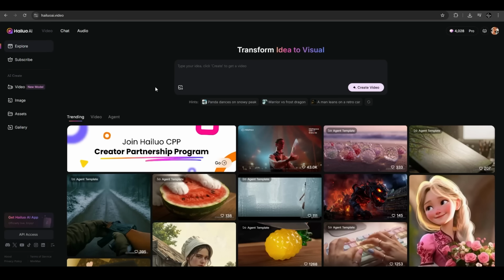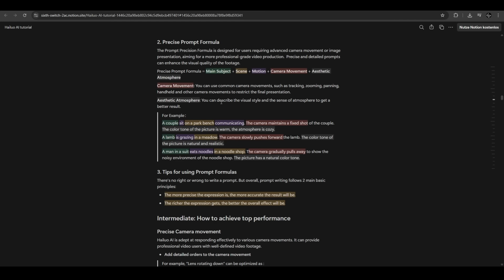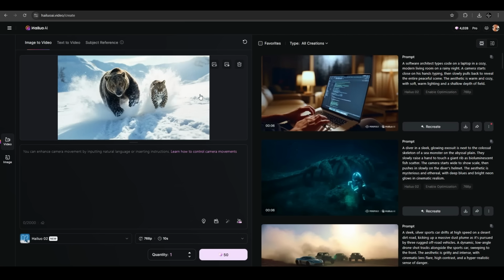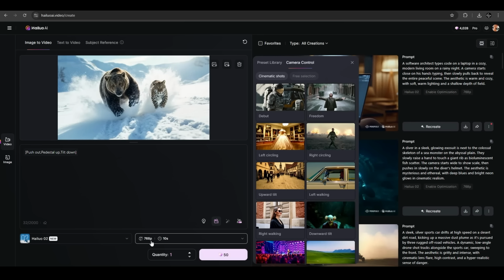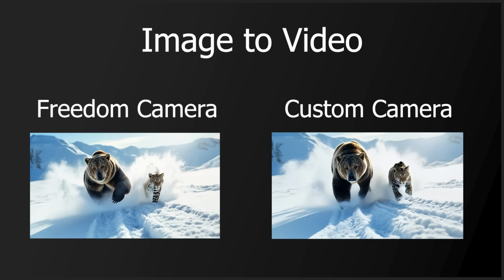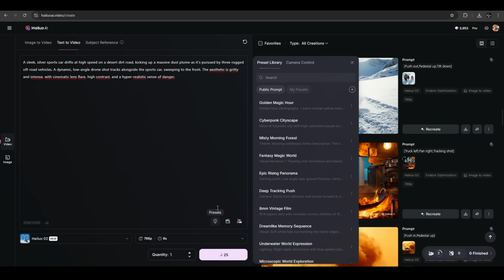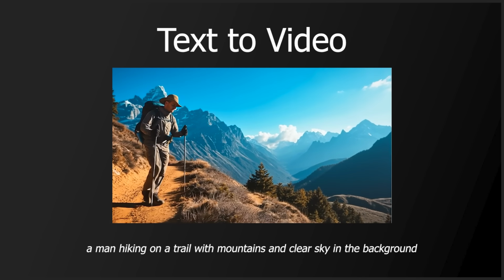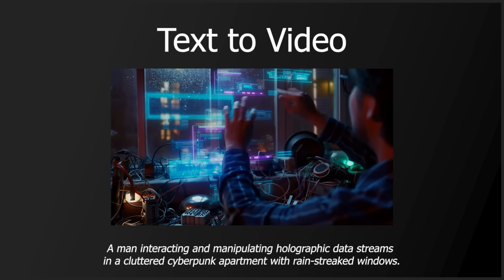Hailuo 02 Model is HERE: Is This The Future of AI Video?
The next evolution in AI video is here!
We're putting the brand new Hailuo 02 model to the test.

Join us as we explore the realism, motion, and overall video quality that this next-generation tool brings to the table.

Intro 00:00
Overview 00:33
Image to Video 01:21
Text to Video 02:47
Results 03:17
Pricing 04:15
Outro 04:34